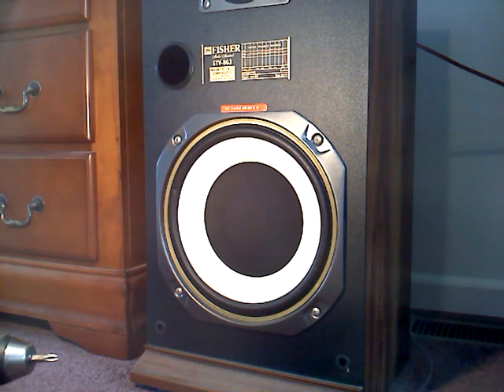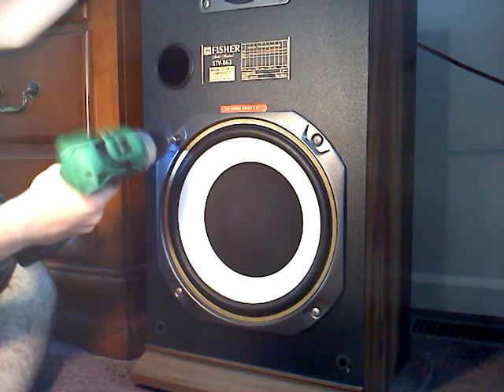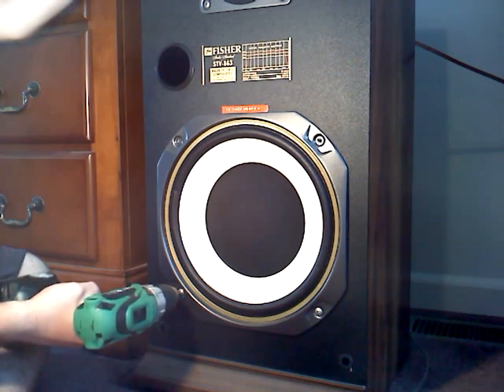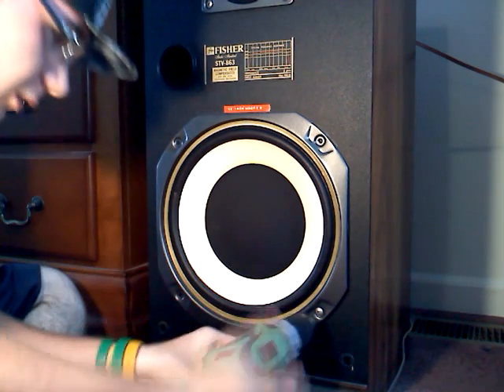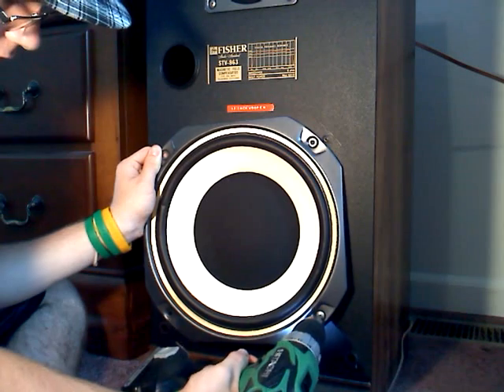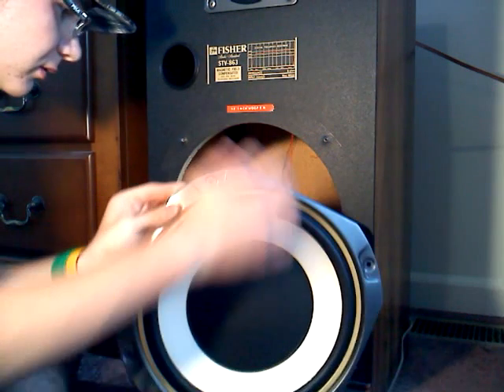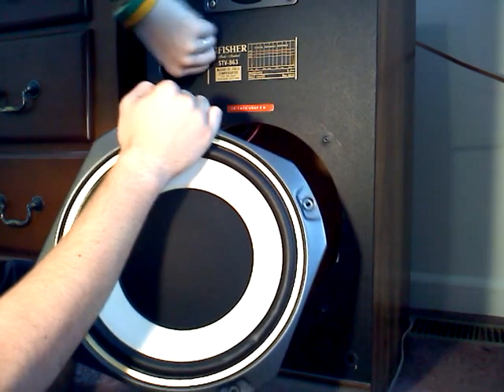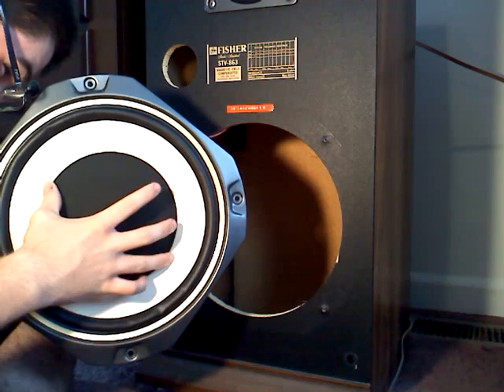Disassembling Fisher STV-863 Woofer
Cleaning up the woofer and a first look at the voice coil!